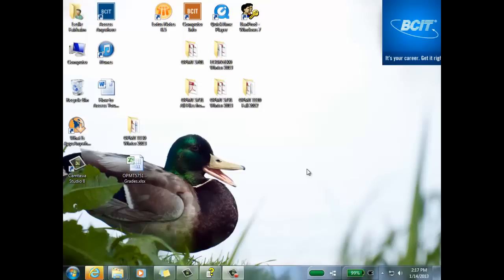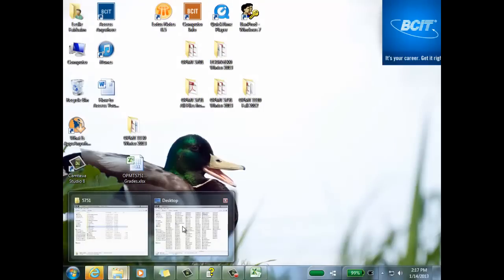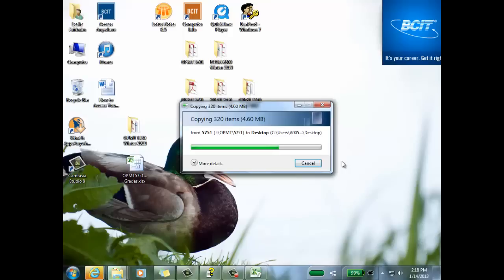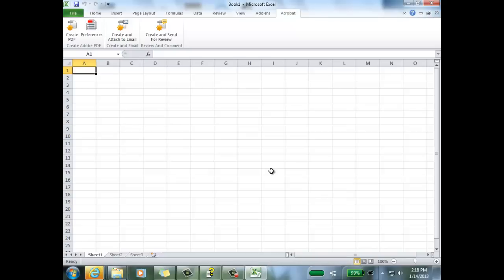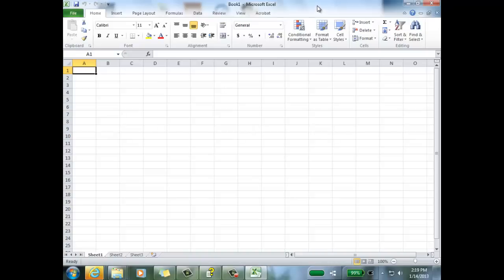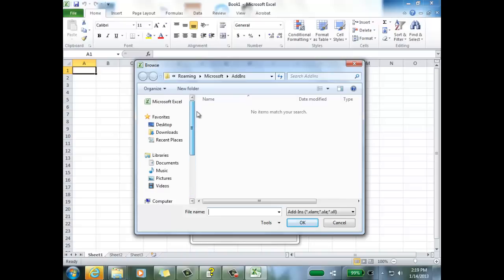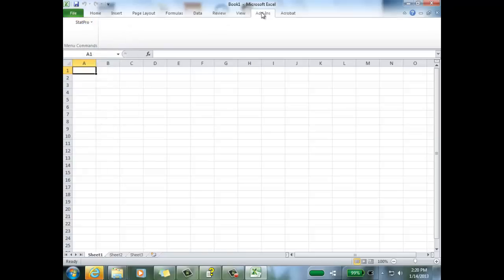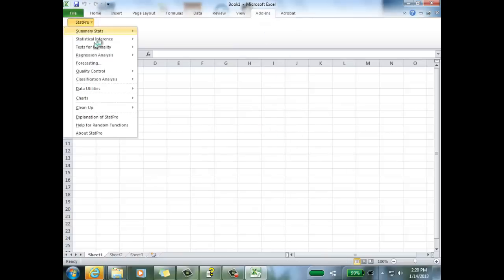0 Adding Stat Pro to Excel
How to add the Stat Pro add-in into Excel.